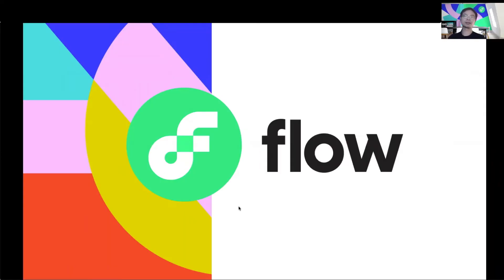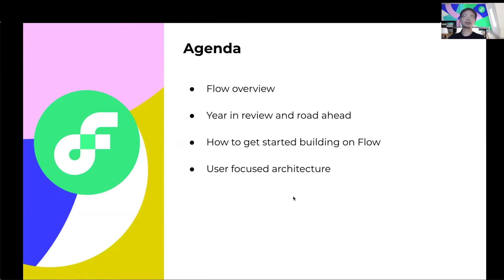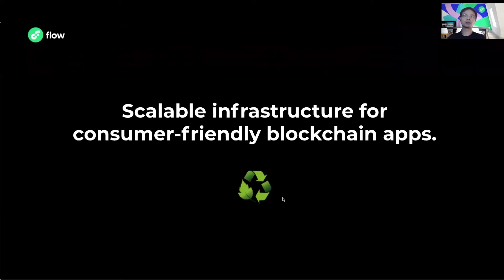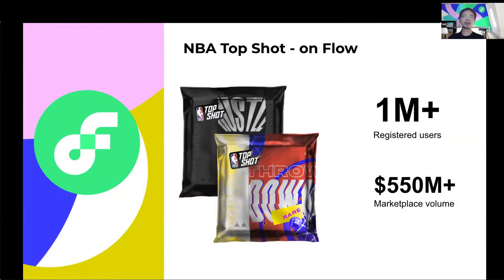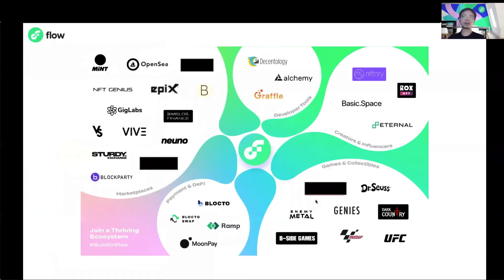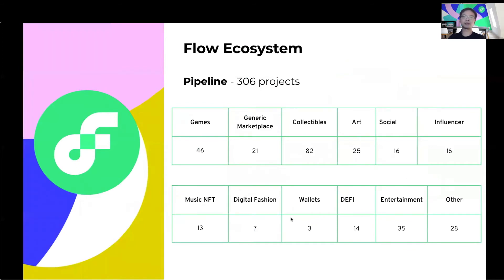Consensus 2021: Intro to Flow: What is Flow Blockchain?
Join Product Marketing Director Weilei Lu as he gives a brief overview of Flow Blockchain for our Foundations session at Consensus 2021. He quickly covers Flow's scalability, NBA Topshot, other NFT's, and the ever increasing number of dApps, and projects launching on Flow. Over 300 different projects are in the pipeline with over 100 already developing on Flow. Composability is the reason that all these projects are looking to launch on this fascinating, and innovative blockchain built specifically for opening up a new world of infinite possibilities.